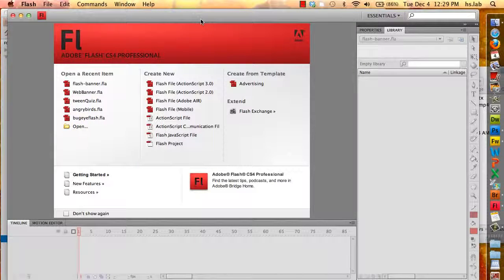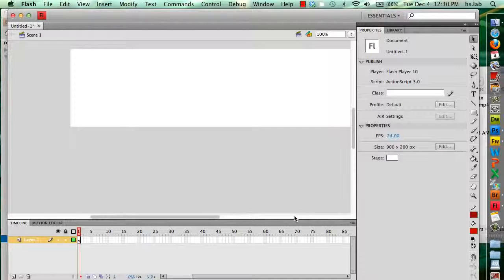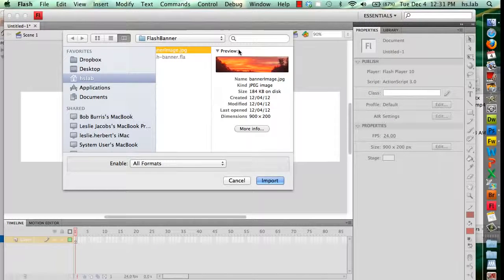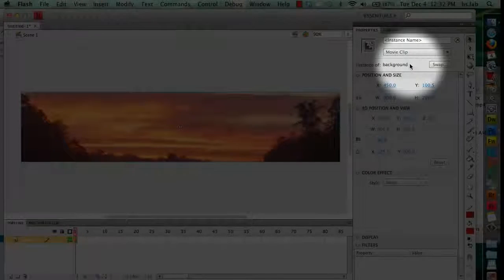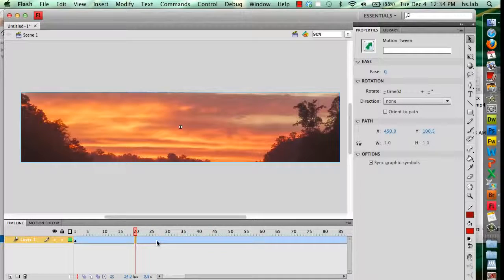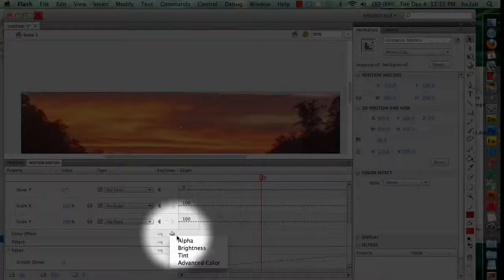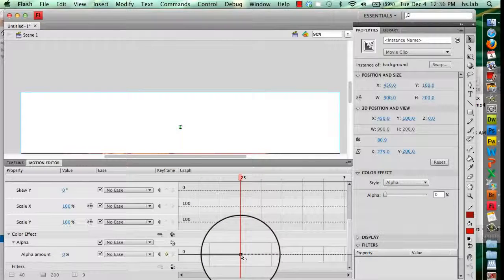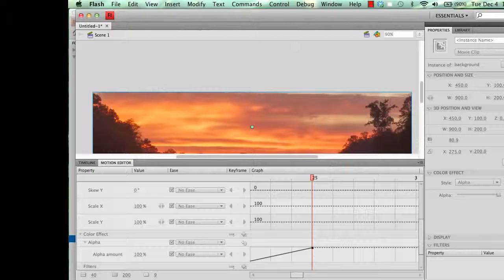Create a basic Web Site Banner in Flash! part 1 !!By Easy Flash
This is a three part series about how to create a very simple flash animation for a web page banner. Part 1 deals with setting the document size and adding a background photo with a beginning fade.
Part 2 adds some text that is also animated upon entrance.
Part 3 shows how to add the simple action script to stop the animation at the end of the timeline.